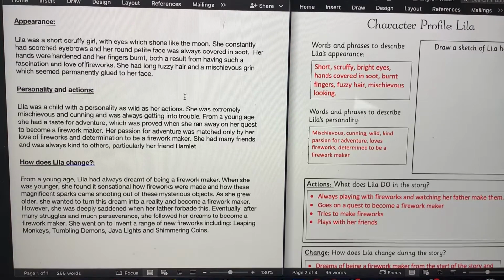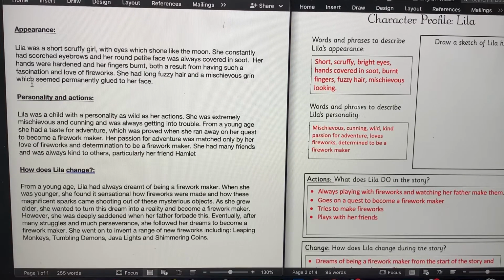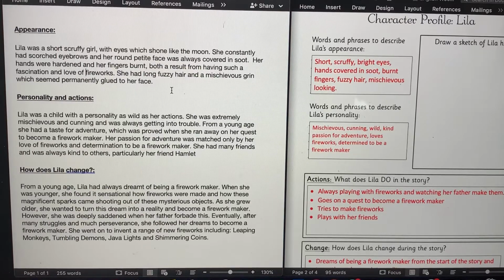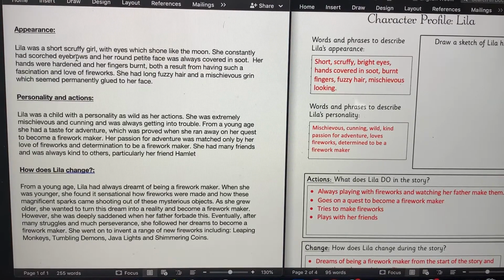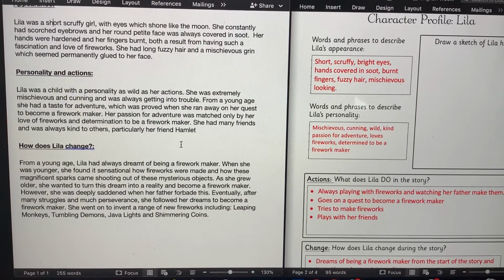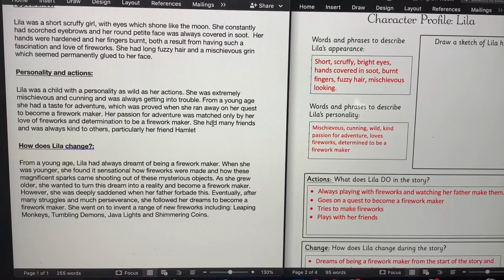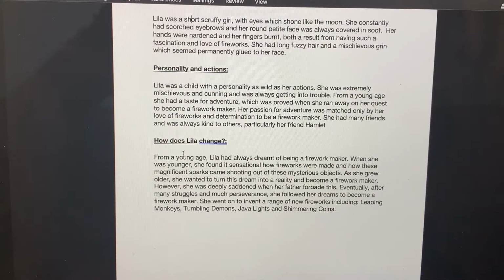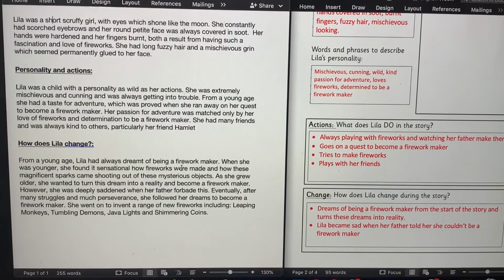Year 3: English, Week 4, Lesson 5